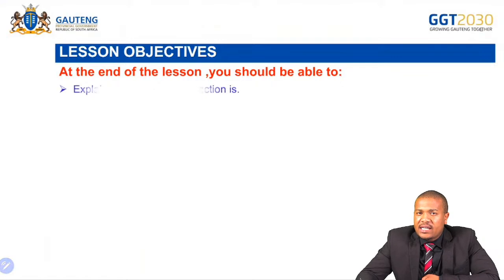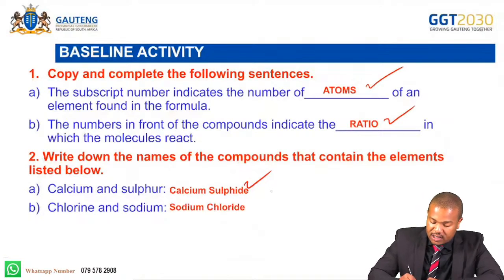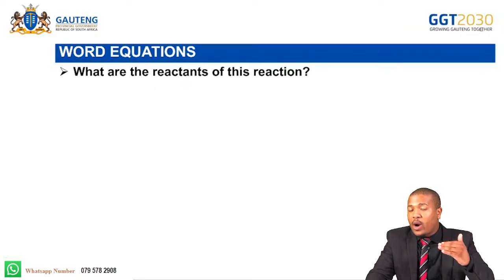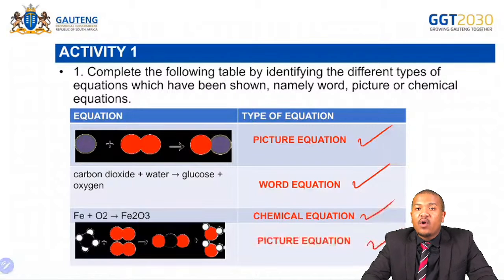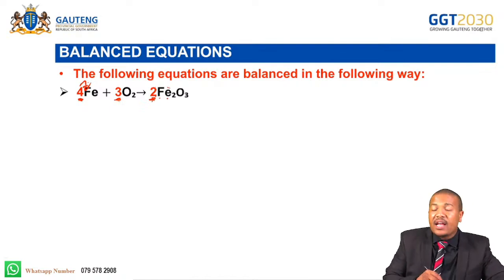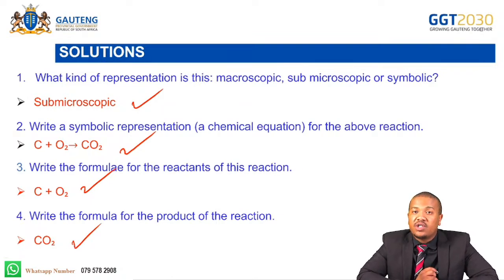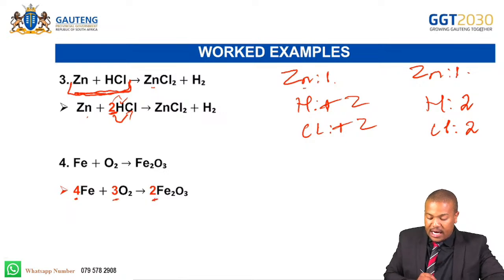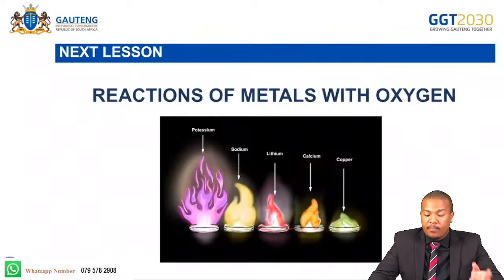NATURAL SCIENCES GRADE 9 : CHEMICAL REACTIONS